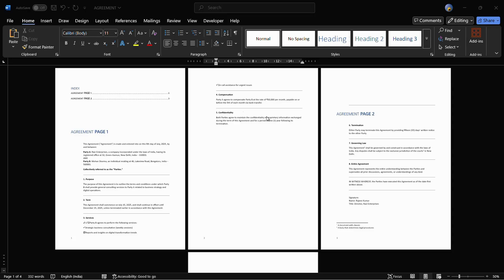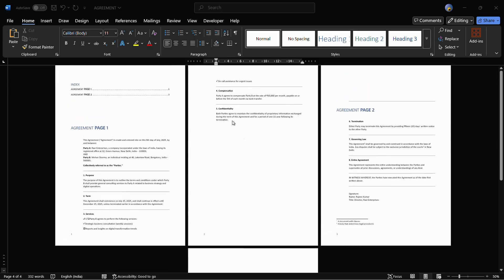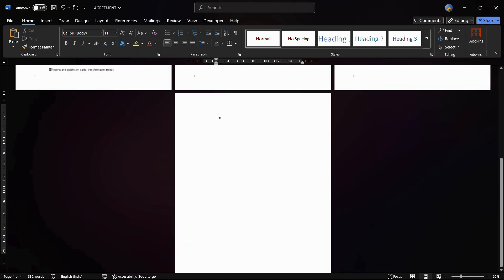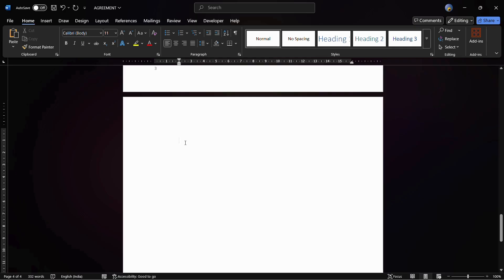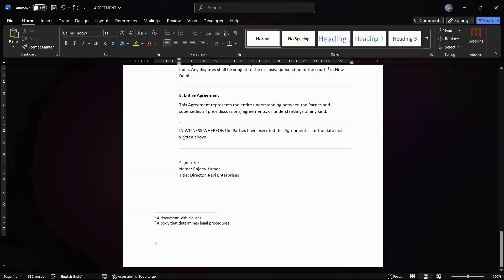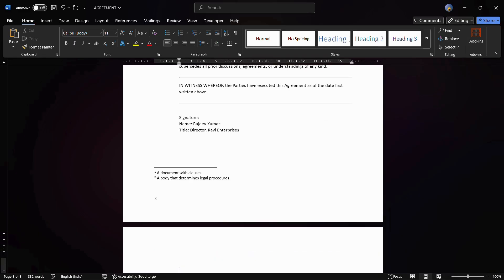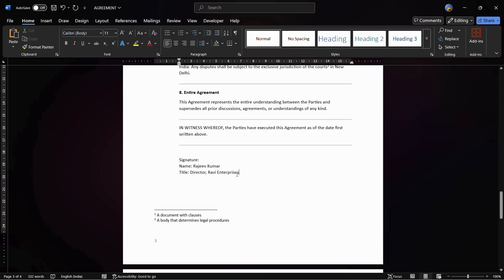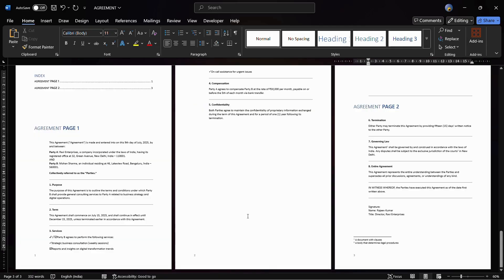How to Delete a Blank Page in MS Word | Fix Extra or Last Page Issues Easily | Quick Guide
Struggling to remove an extra blank page in your Word document? In this quick and clear tutorial for 2025, you’ll learn how to delete a blank page in MS Word, even the last page or middle pages, using simple built-in tools.

🧾 Ideal for:
✔️ Resumes, assignments, cover letters
✔️ Office documents, reports, eBooks
✔️ Cleaning up formatting issues before printing

📌 This video covers:
✅ How to delete a blank page at the end of a Word document
✅ How to remove blank pages in between content
✅ How to show and delete hidden paragraph marks
✅ How section breaks and page breaks affect blank pages
✅ How to prevent future blank page issues

💡 Compatible with MS Word 2016, 2019, 2021 & Office 365 — Windows & Mac

🎯 Bonus Tip: How to enable “Show/Hide ¶” to manage formatting like a pro!